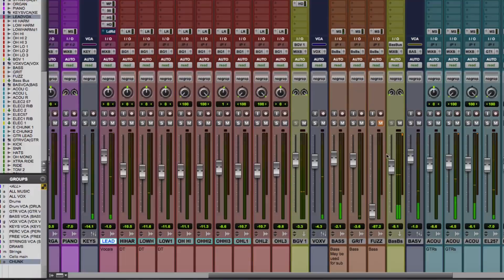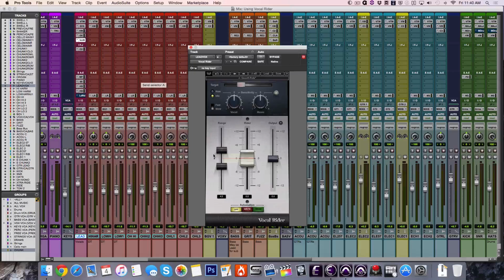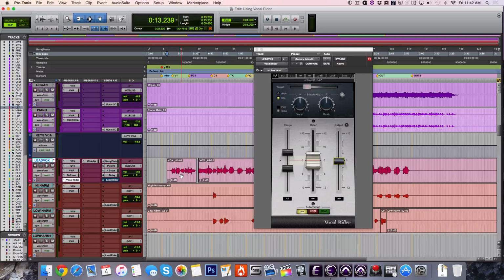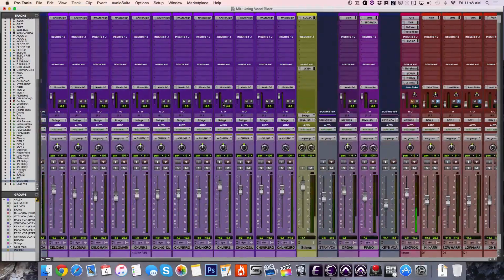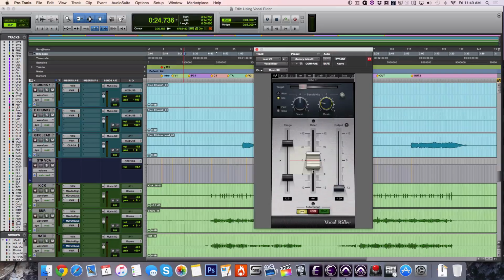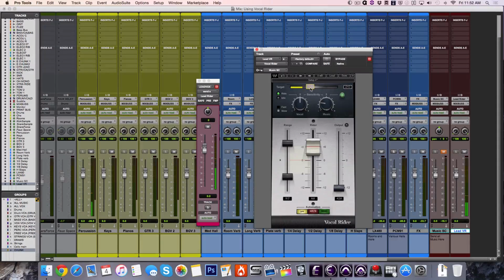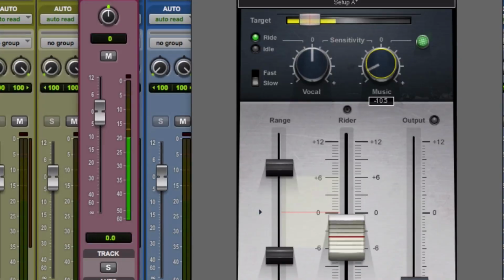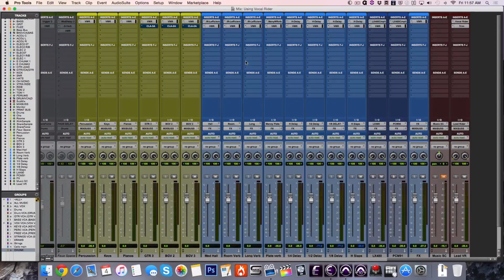The Audio Workshop: How to PROPERLY use VOCAL RIDER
**UPDATE all you need to do now is to just Send all your music to the music SC bus  (Mute that bus because itll echo) and then just simply slap a vocal rider on the targeted vocal track and then use the key insert to side chain the Music SC* easy clap, no need for two vocal riders. ***

Here I show you how to Properly use Waves Vocal Rider.. most people just set it up as an insert and only use the plug in to HALF It's potential.